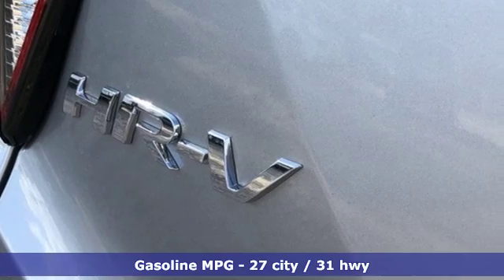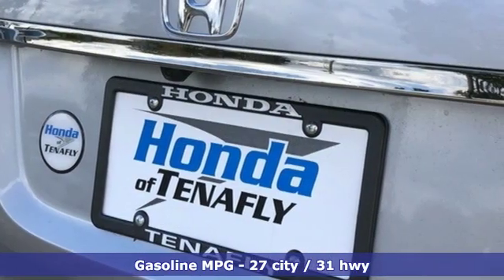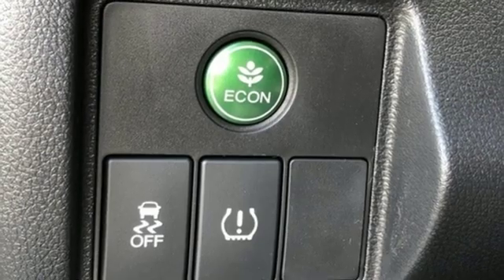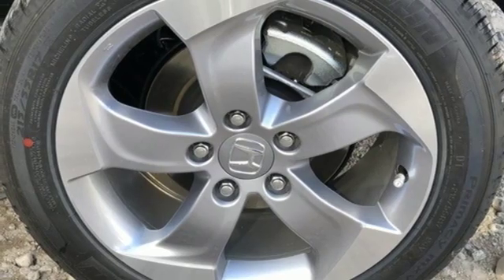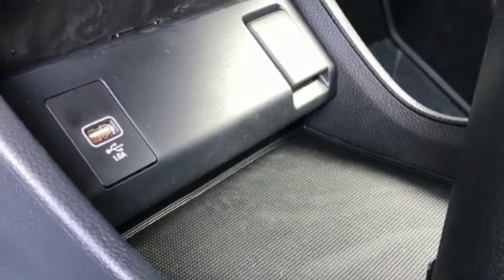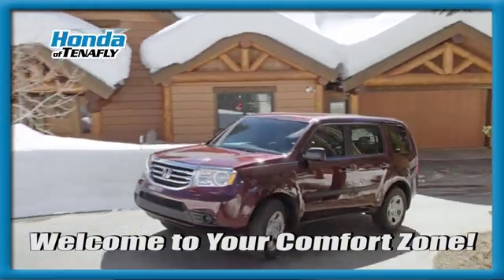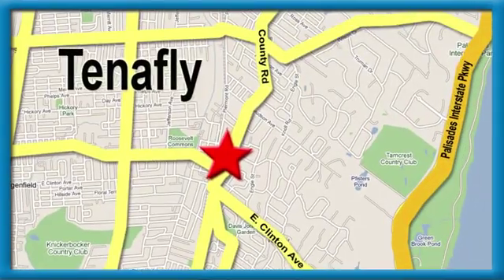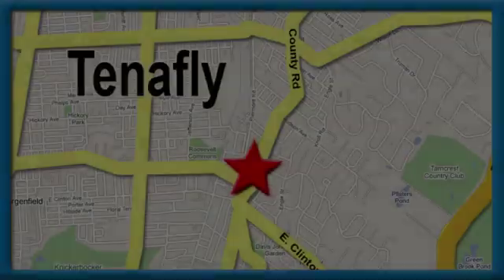New 2019 Honda HR-V Teaneck Englewood, NJ #58617 - SOLD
Year: 2019
Make: Honda
Model: HR-V
Trim: LX
Engine: 1.8L I4 SOHC 16V i-VTEC
Transmission: CVT
Color: Silver
Interior: Gray
Stock #: 58617
VIN: 3CZRU6H37KG717405
Silver Metallic AWD 2019 Honda HR-V LX 1.8L I4 SOHC 16V i-VTEC Gray Cloth **WE ARE A 2018 DEALER RATER CONSUMER SATISFACTION AWARD WINNER***No prep, delivery, or transport fees like other dealers! WE BUY CARS!!!brbrbrHonda of Tenafly is New Jersey's First Honda dealership established in 1971. Family owned and operated for 48 years, we proudly serve all of New Jersey, New York, Connecticut, Pennsylvania and the entire United States.Call or to schedule your VIP test drive today! All prices plus tax, title, lic, and $499 documentary fee.

Address:
28 County Road